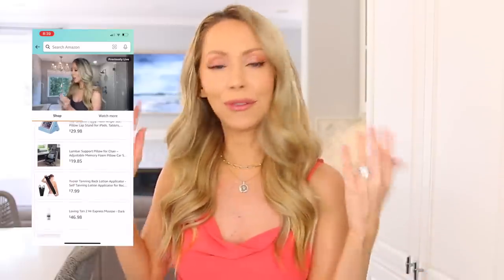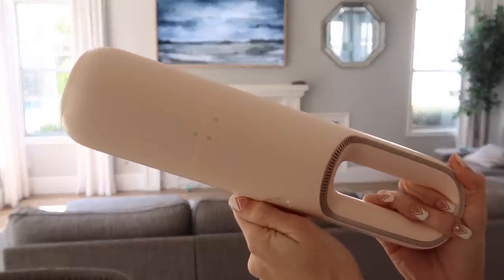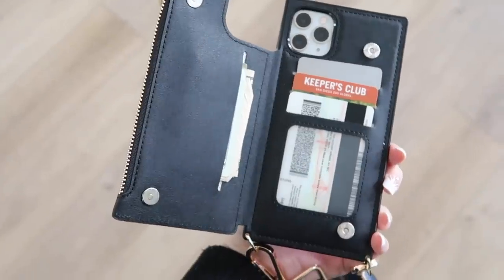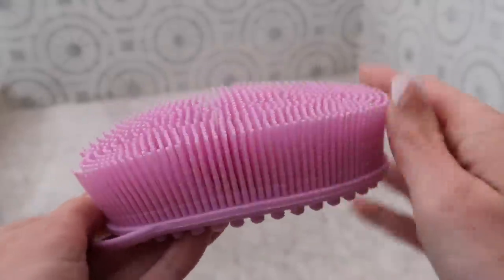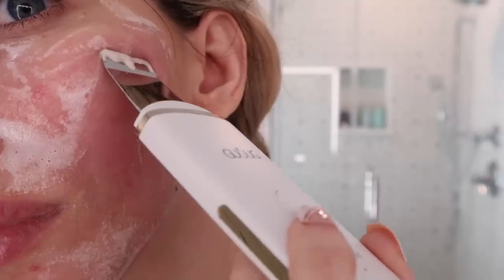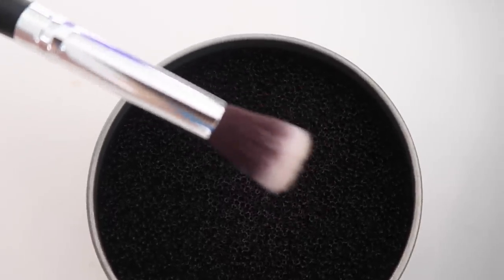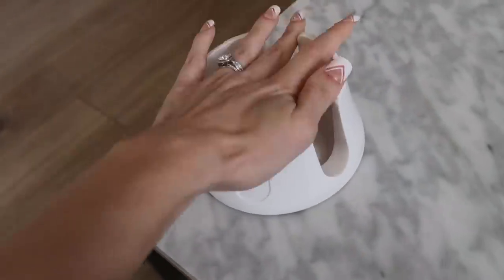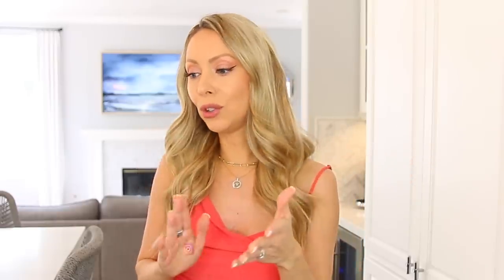15 *NEW* VIRAL AMAZON PRODUCTS THAT WILL BLOW YOUR MIND!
Top trending Amazon home and beauty products summer/fall 2021! Links to ALL products shown can be found

I will have a slider on my stories and slide to the purple heart 💜 to be entered ! I will announce the winner on my stories 8/20

(scroll the carousel or watch the livestream for more product info!)

Direct Links:
Reusable storage bag (US)
Portable Hand Vacuum (US)
LED Lights (US)
Crossbody Wallet (US)
Purse Strap (US)
Bandolier Crossbody (US)
Silicone Body Scrubber (US)
Face Scrubber (US)
Lip Mask (US)
Under eye Mask (US)
Brush color removal (US)
Makeup Brushes (US)
Magnetic cable ties (US)
Stainless steel mug (US)
Anti-spill cup holder (US)

(forgot to link these!)
sunglasses pair 1 (US)
sunglasses pair 2 (US)

International Links!
CANANA Link:
Reusable storage bag (Canada)
Portable Hand Vacuum (Canada)
LED Lights (Canada)
Crossbody Wallet (Canada)
Purse Strap (Canada)
Bandolier Crossbody (Canada)
Silicone Body Scrubber (Canada)
Face Scrubber (Canada)
Lip Mask (Canada)
Under eye Mask (Canada)
Brush color removal (Canada)
Makeup Brushes (Canada)
Magnetic cable ties (Canada)
Stainless steel mug (Canada)
Anti-spill cup holder (Canada)
sunglasses pair 1 (Canada)
sunglasses pair 2 (Canada)

UK Link:
Reusable storage bag (UK)
Portable Hand Vacuum (UK)
LED Lights (UK)
Crossbody Wallet (UK)
Purse Strap (UK)
Bandolier Crossbody (UK)
Silicone Body Scrubber (UK)
Face Scrubber (UK)
Lip Mask (UK)
Under eye Mask (UK)
Brush color removal (UK)
Makeup Brushes (UK)
Magnetic cable ties (UK)
Stainless steel mug (UK)
Anti-spill cup holder (UK)
sunglasses pair 1 (UK)
sunglasses pair 2 (UK)

* You can also find ALL my favorite Amazon products by category in my storefront here!